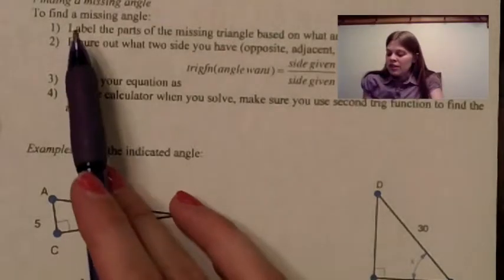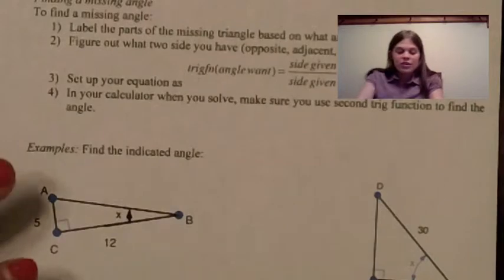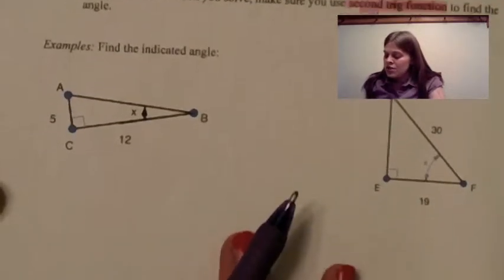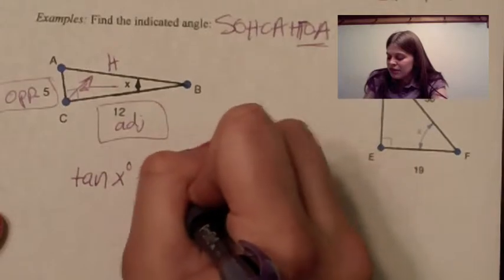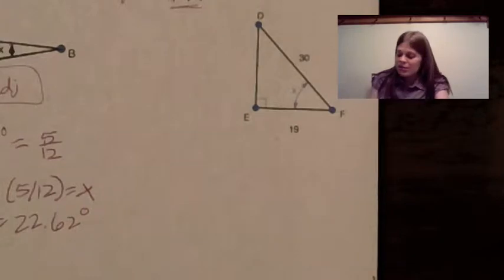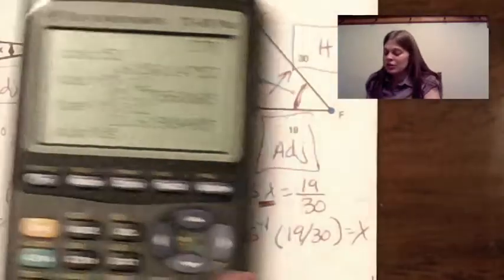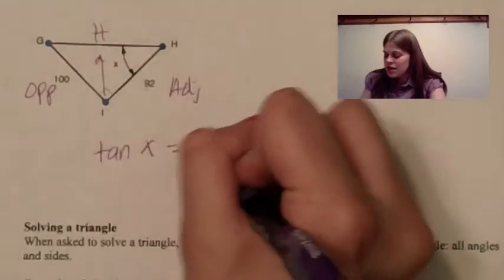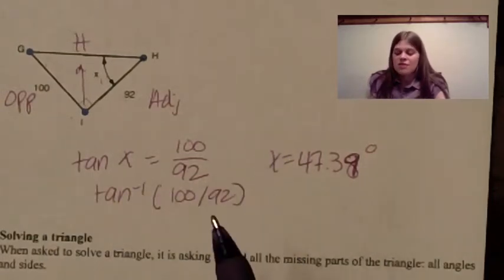Geo trig missing angle